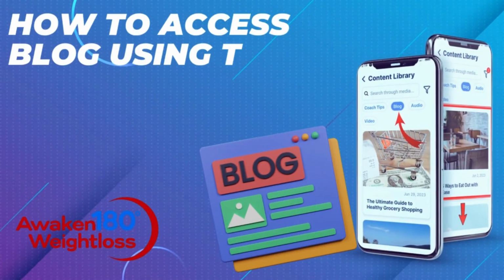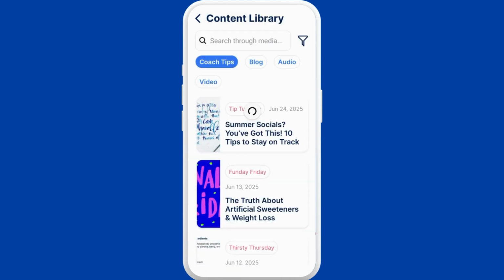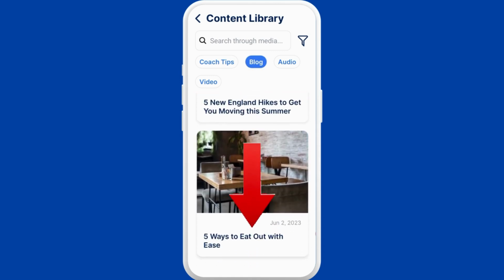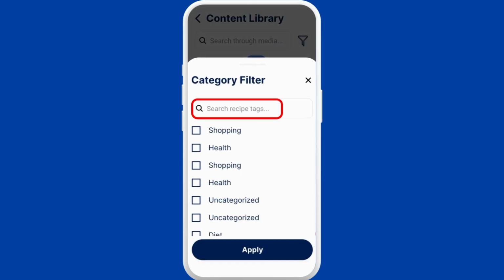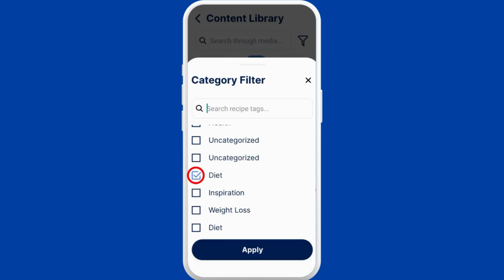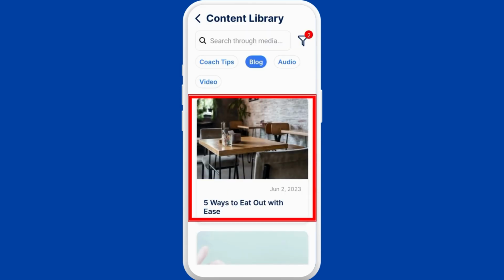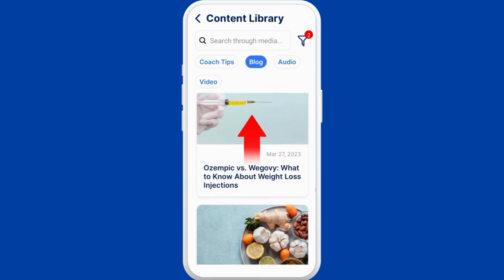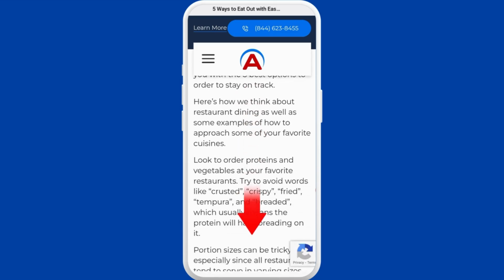How to access Blog Using the New Awaken180 App?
In this guide, we will walk you through the steps to access the blog using the new Awaken180° app. You'll learn how to navigate the app's interface, find the blog section, and stay updated with the latest posts and insights. This guide will ensure you can easily access valuable content to support your health and wellness journey.